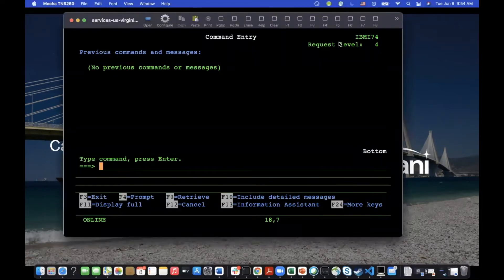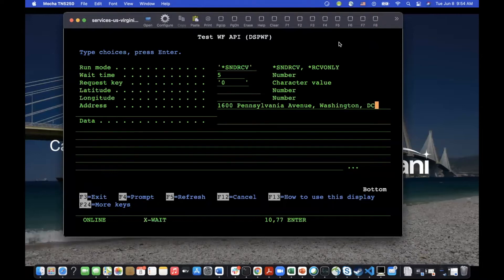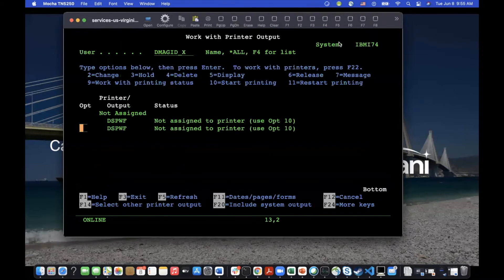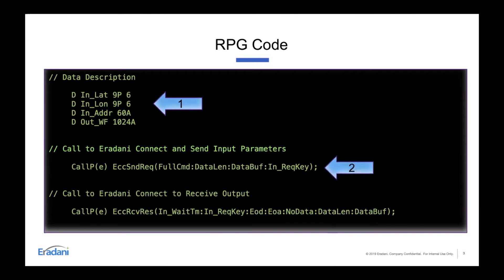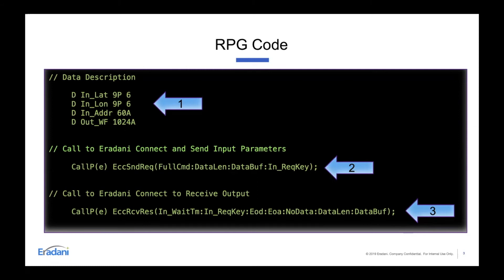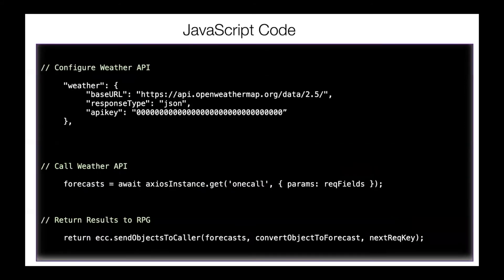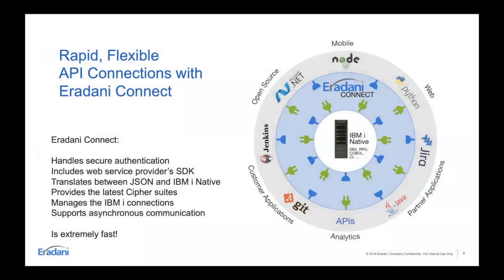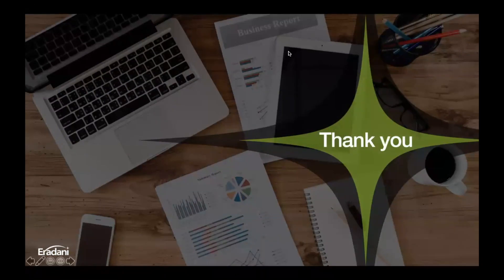IBM i to Web Services: 5-Minute Tutorial - Call APIs from RPG with JavaScript & TLS/SSL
Learn how to call REST APIs and web services from IBM i RPG programs in just 5 minutes! This tutorial demonstrates secure HTTPS/TLS integration with real-world examples.

00:00 Introduction: Secure Web Service Calls from IBM i
00:15 Overview: OpenWeatherMap API Integration with RPG
00:30 Creating Node.js Project with NPM Init
00:45 Installing Axios HTTP Client Module
01:00 Why JavaScript for IBM i Web Services
01:15 Writing the Web Service Call
01:30 Setting API Parameters (City, API Key, Units)
01:45 HTTP GET Request Implementation
02:00 Response Handling and Error Management
02:15 Running the HTTP Call - Live Demo
02:30 Results: Temperature Data Retrieved
02:45 Adding TLS/SSL Security - One Character Change!
03:00 HTTP to HTTPS Conversion Demo
03:15 RPG Integration with Eradani Connect
03:30 Two Lines of RPG Code Required
03:45 Send Request and Receive Result Functions
04:00 Benefits: No Manual TLS/SSL Coding
04:15 Automatic OAuth 2 Authentication
04:30 No Certificate Management Required
04:45 Automatic JSON Parsing
05:00 Built-in Error Handling and Logging
05:15 Vendor SDK Integration Benefits
05:30 Conclusion and Contact Information